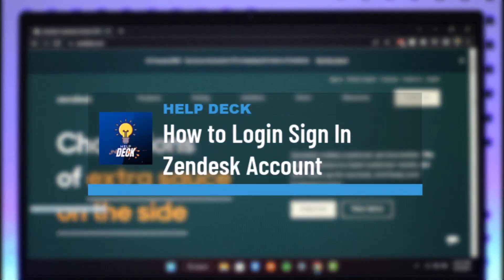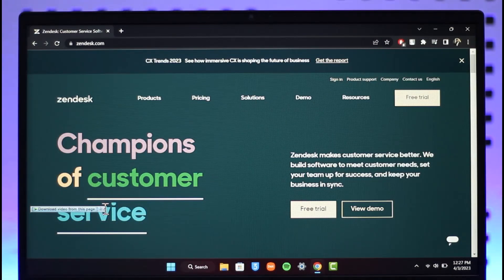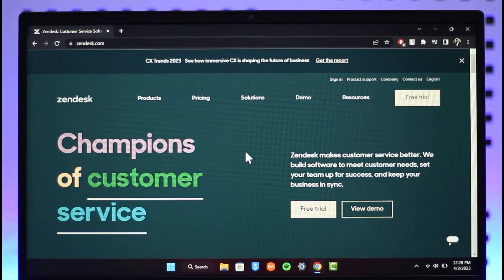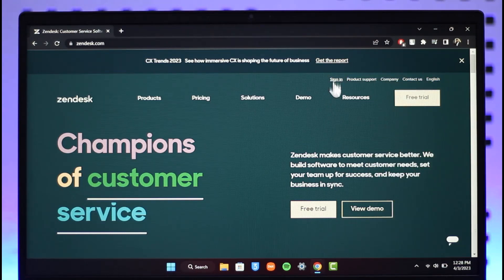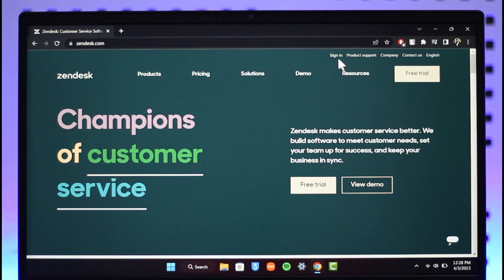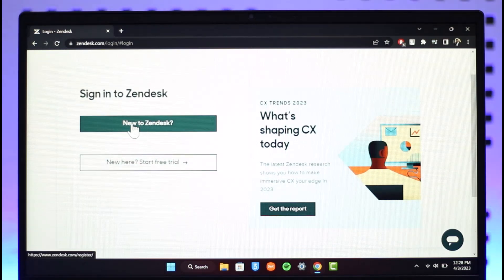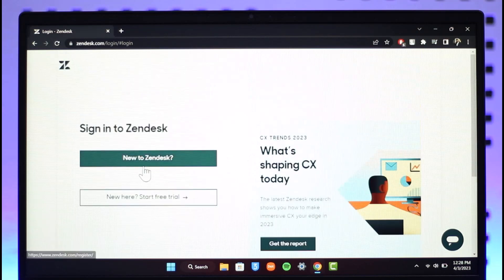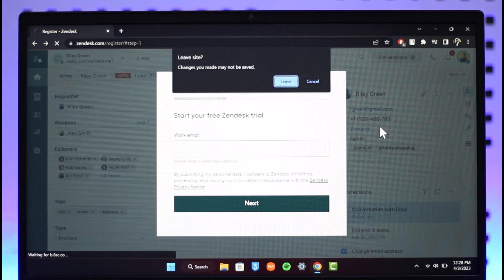Zendesk Login - How to Login Sign In Zendesk Account?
This video guides you in quick easy steps to sign in to your Zendesk account. So make sure to watch this video till the end.

~ Chapters:
0:00 Introduction
0:11 Official Site
0:40 Zendesk Login
1:08 Conclusion